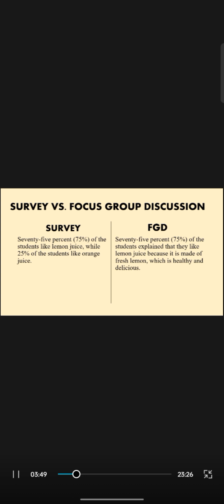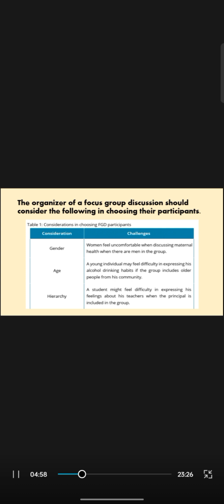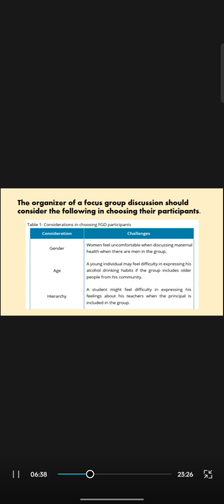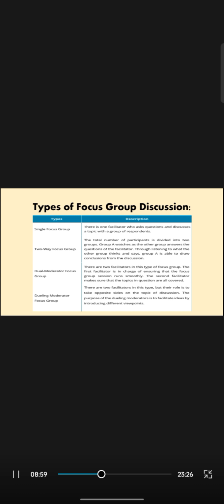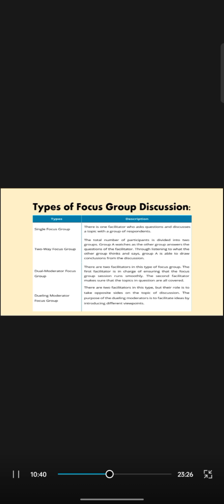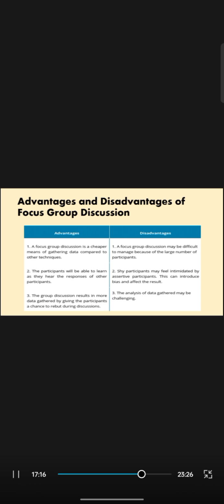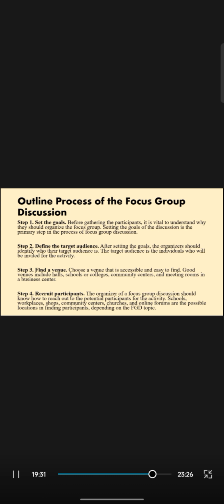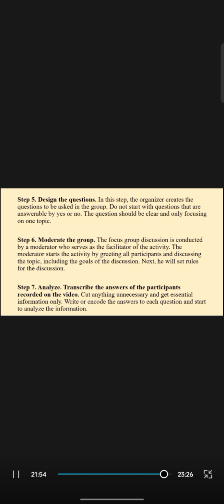FOCUS GROUP DISCUSSION UNI7 LESSON 2 | PAULINE LAURONILLA